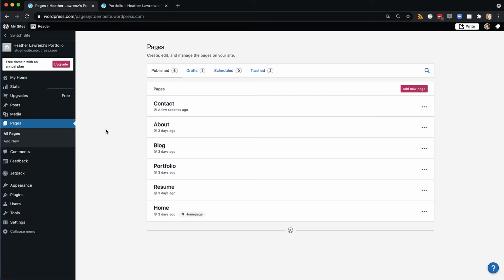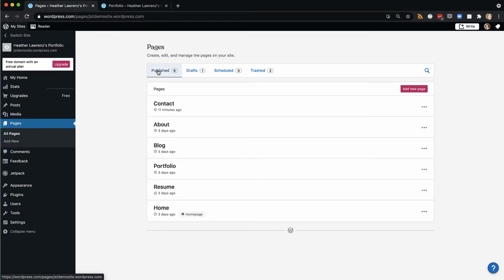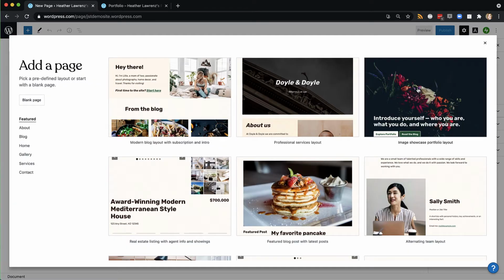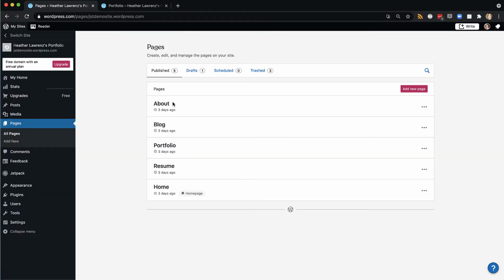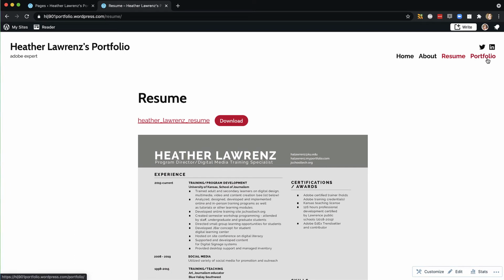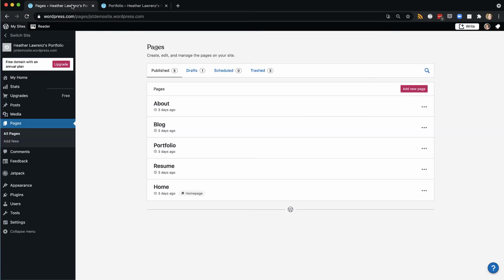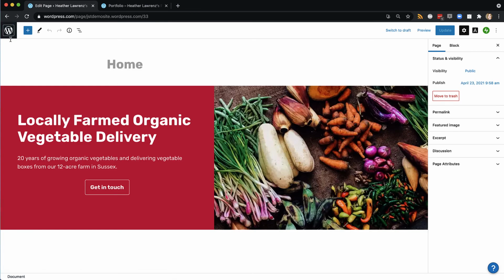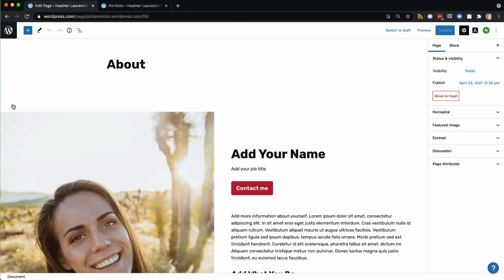Pages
Table of Contents:

00:06 - Working with Pages
00:26 - Page types
00:49 - Home page identifier
01:07 - Deleting pages
01:23 - Adding new pages
01:43 - Pages v posts
02:12 -  Example of posts + category
03:04 - When to use pages or posts
03:54 - Viewing different pages